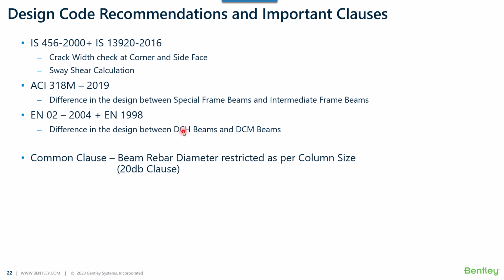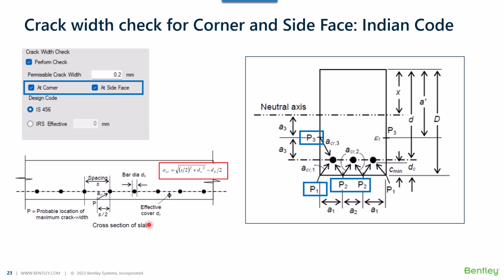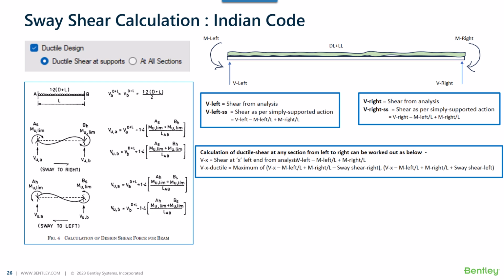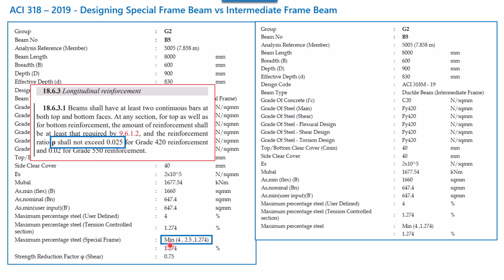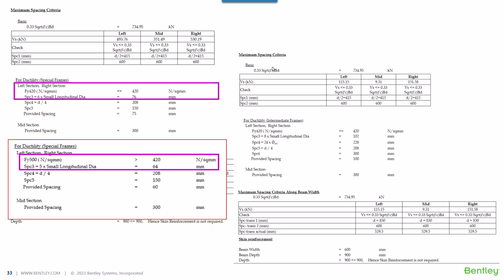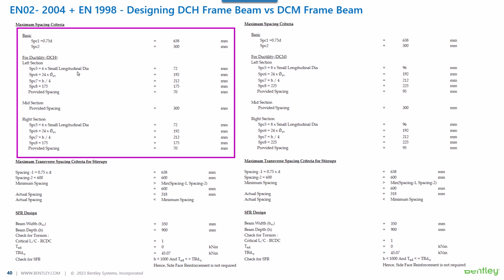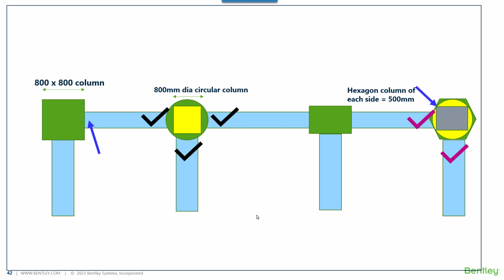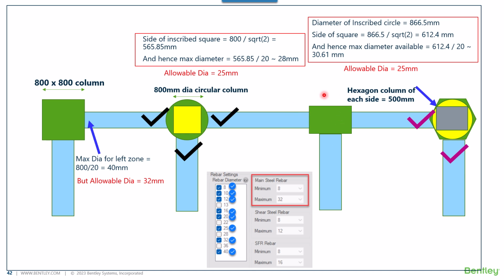RCDC - Beam Design Settings - Technical Interpretation_Part 2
This Video shows the technical aspect of Each design setting and what would be its impact on the Beam Design, Where will we see it in the Outputs.
0:00 Design Clauses for Crack width for different Design Codes
1:41 Crack width Design as per IS:456
4:25 Crack width Design as per ACI Code and Euro Code
5:26 Sway Shear Calculation as per IS:456
8:05 Design of Special and Intermediate Frame Beams as per ACI Code
11:30 Design Clauses as per ACI 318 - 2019
13:10 Design of DCH and DCM Frame Beams as per Euro Code
14:25 Restricting Beam Diameter as per Supporting Column Dimension (20Db Clause)